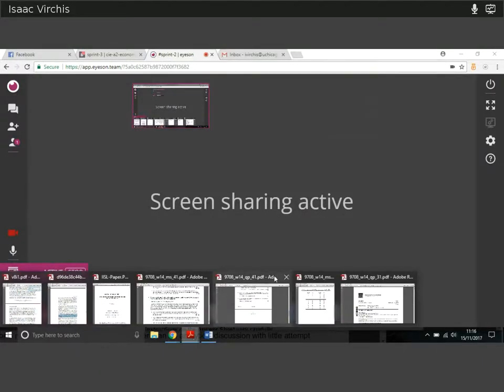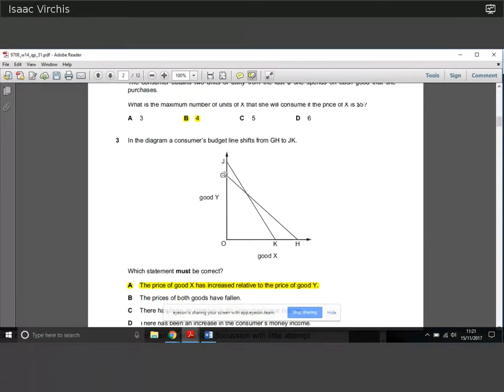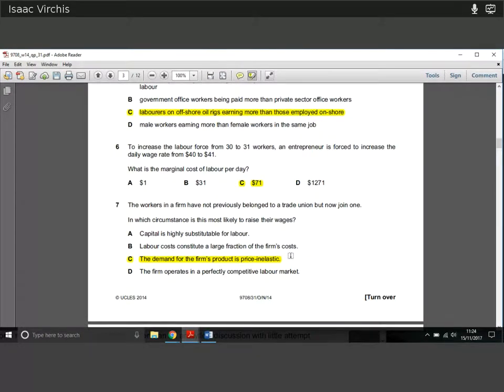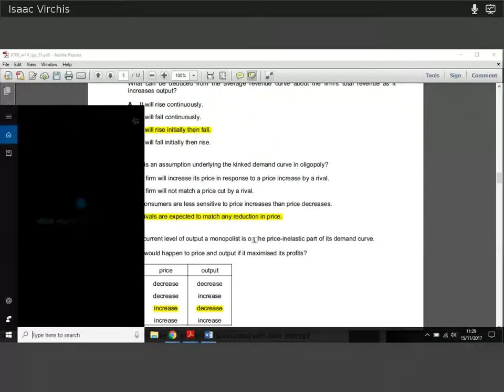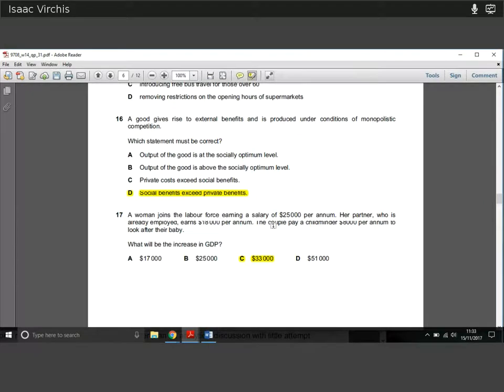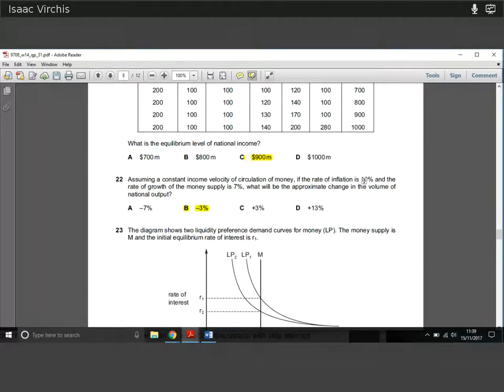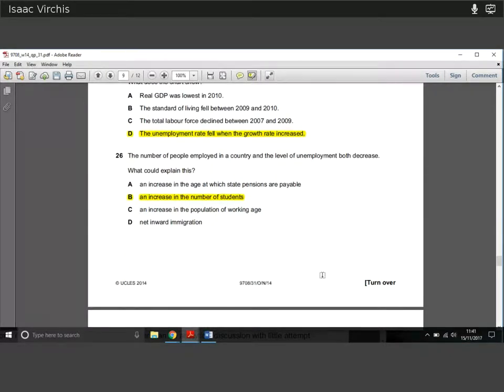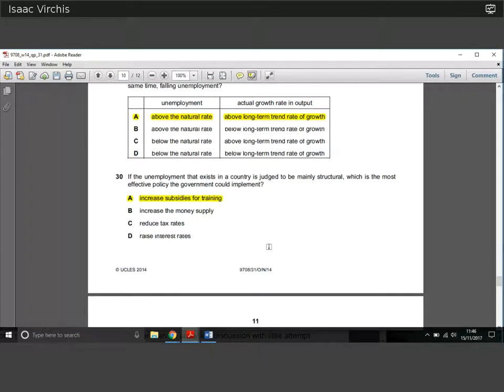CIE A2 Economics 9708 | W14 P31 | Solved Past Paper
ZClass brings you CIE A2 Economics 9708 Solved Past Papers. ZClass is a collaboration between ZNotes.org and Cambridge Leadership College with one goal - making it possible for anyone, anywhere to create a better life through access to free education.